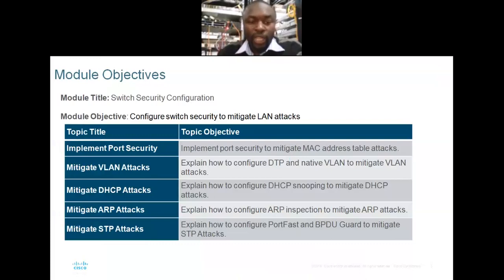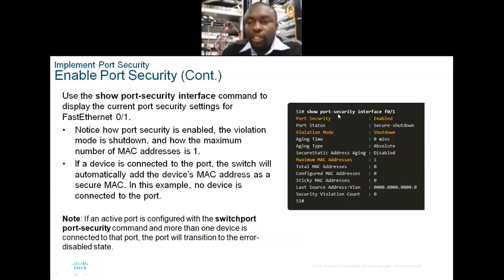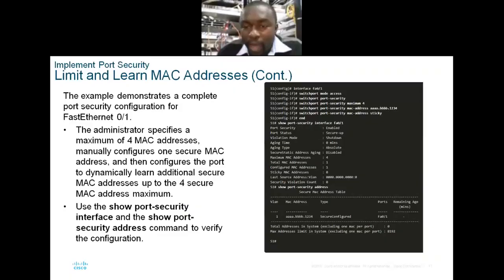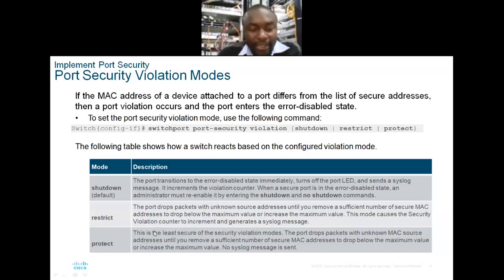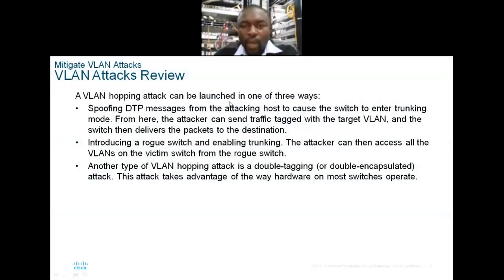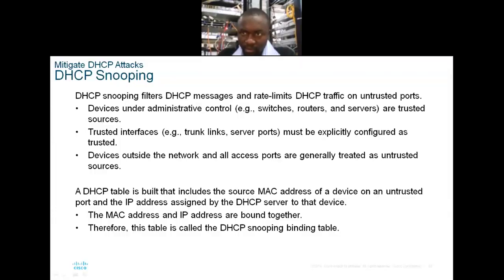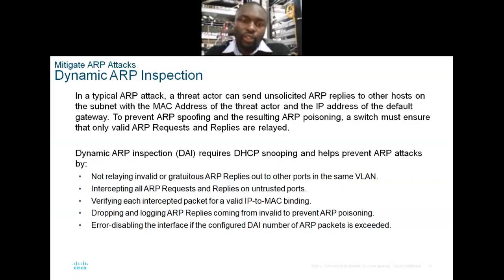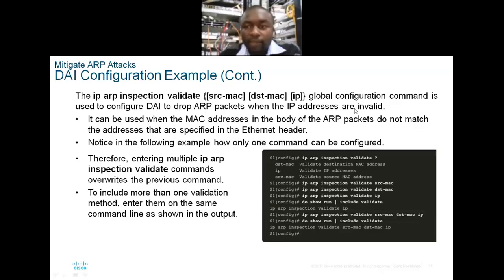Switch Security Configuration 1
Implement Port Security
Mitigate VLAN Attacks
Mitigate DHCP Attacks
Mitigate ARP Attacks
Mitigate STP Attacks